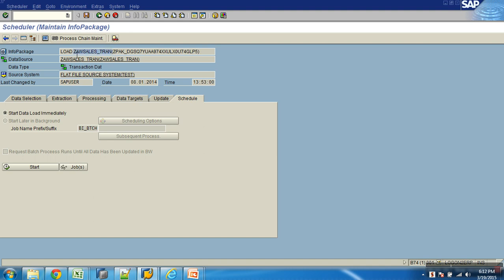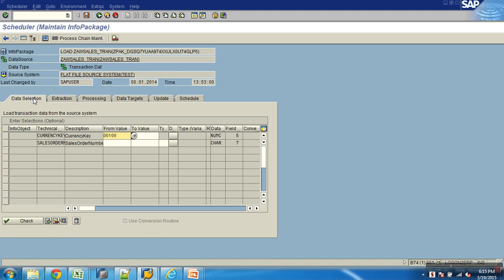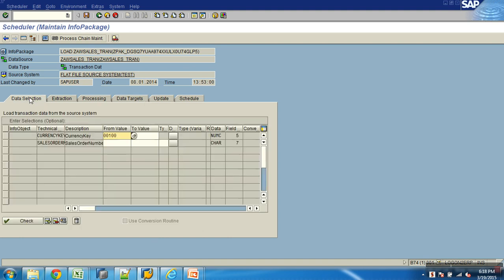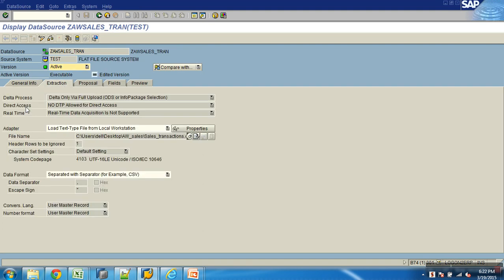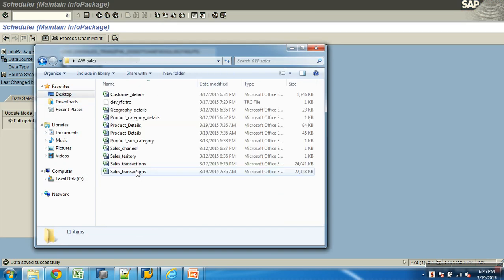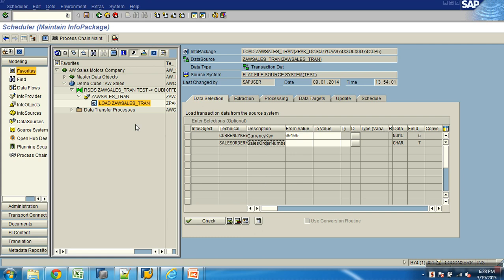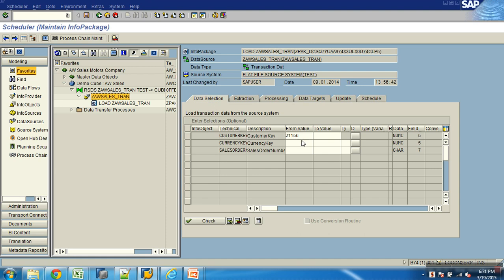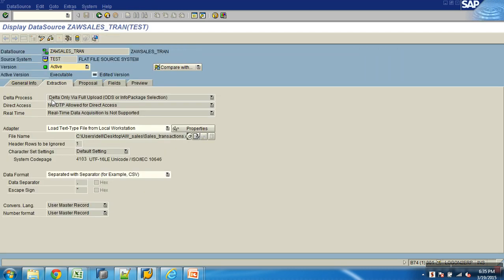11.Infopackage Settings Part 1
11.Infopackage Settings Part 1